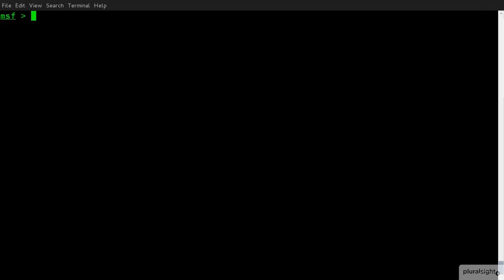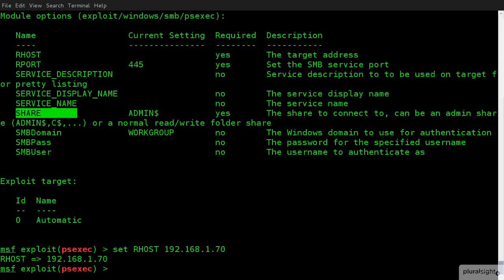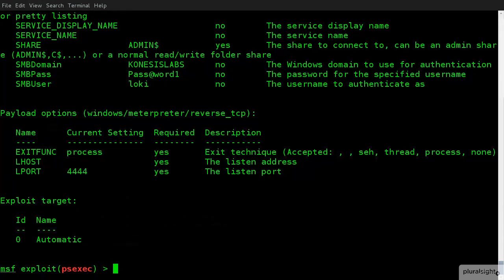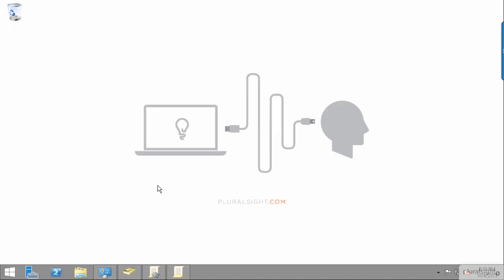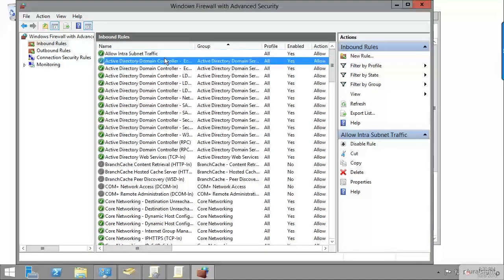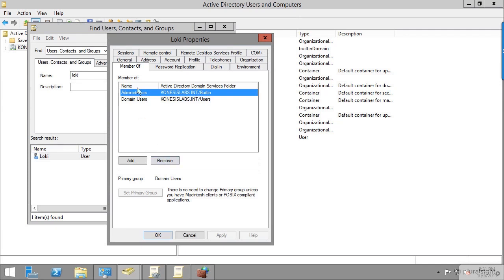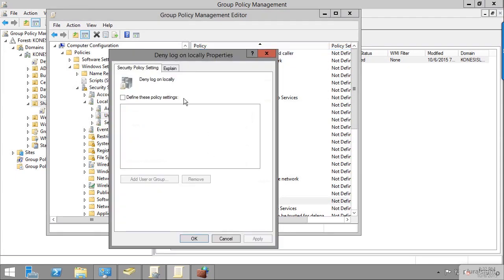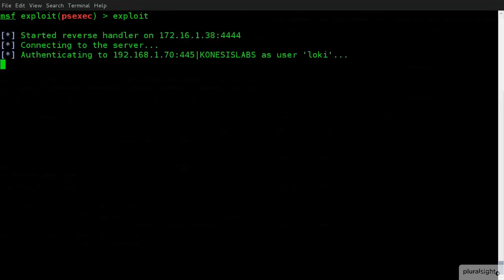Stopping the Active Directory attack (Part 28)